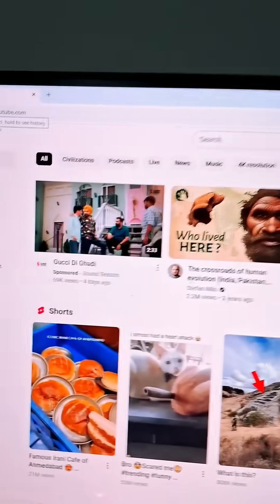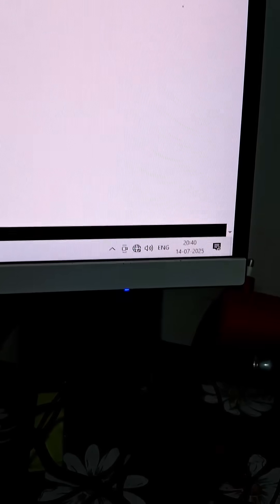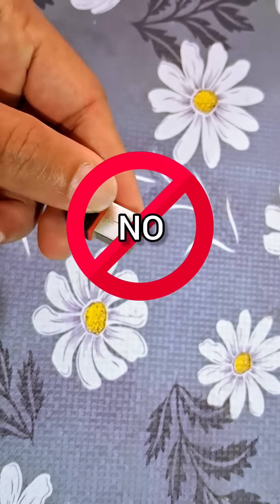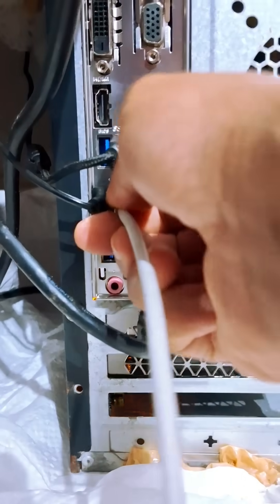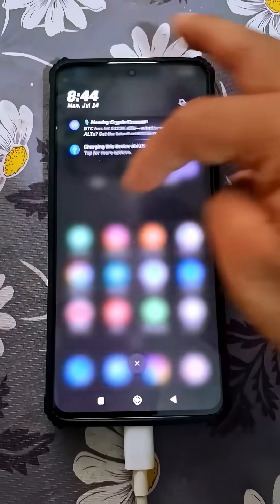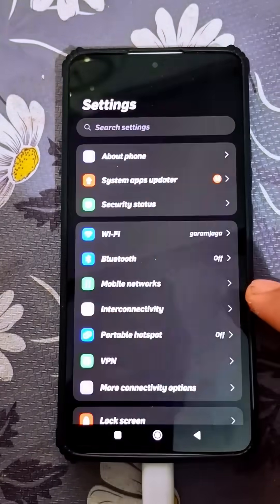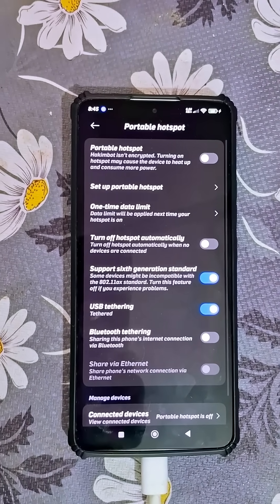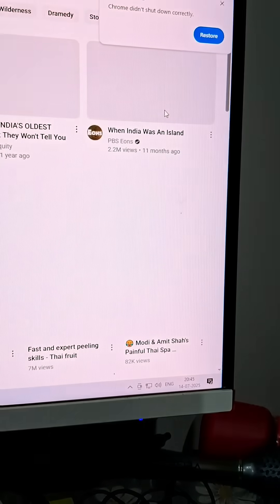Android Phone's Internet = PC internet 💻🛜 (USB data cable)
How to connect phone Internet via phone usb cable on windows pc

connect mobile date with usb c data cable on pc laptop

share android smartphone's internet via usb data cord to desktop or laptop

connect even without a wireless mobile hotspot,
abd without the usb wifi adapter

windows 10
windows 11
no wifi adaptor needed